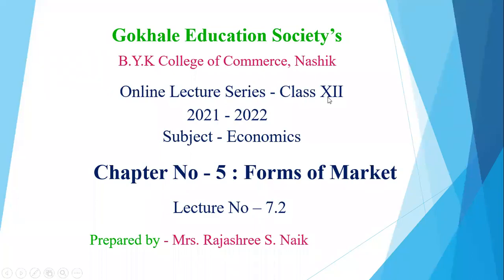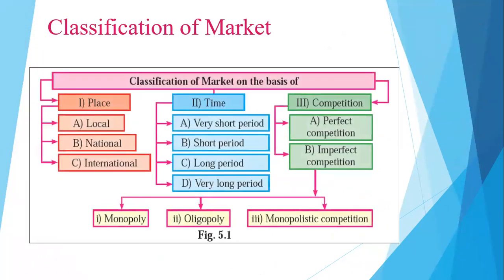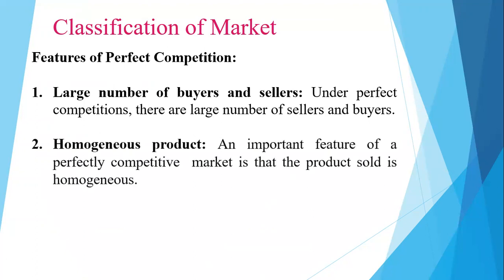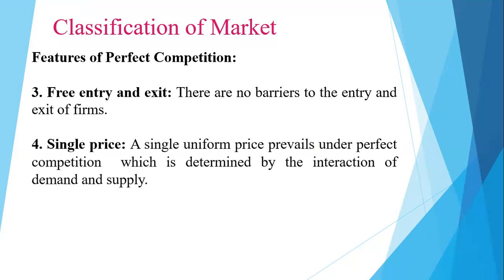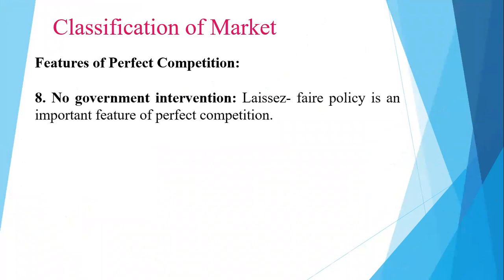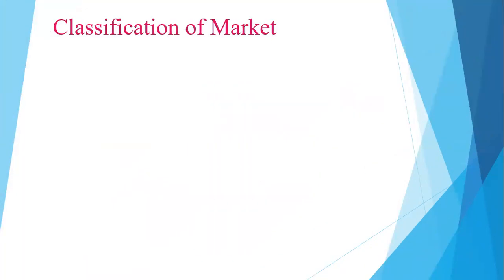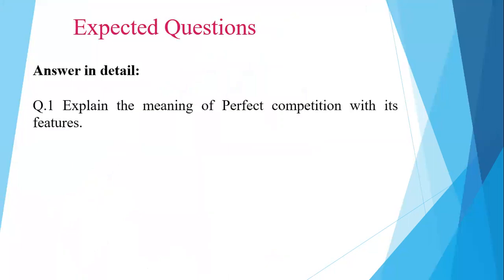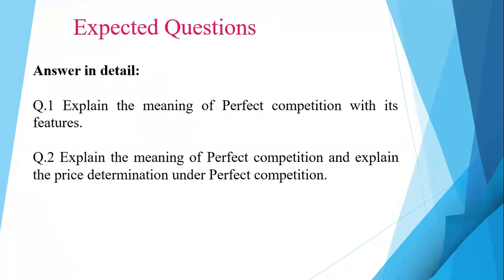7.2_Eco_XII_Chap 5_RSN (Forms of Market)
B.Y.K College of Commerce, Nashik
Online Lecture Series - Class XII
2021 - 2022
Subject - Economics
Chapter No - 5 : Forms of Market
Lecture No - 7.2
Prepared by - Mrs. Rajashree S. Naik